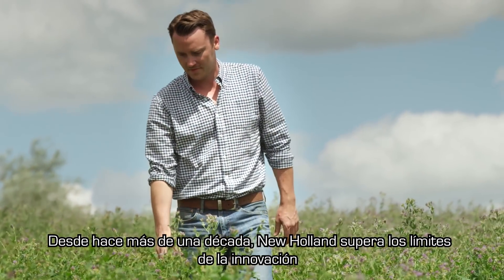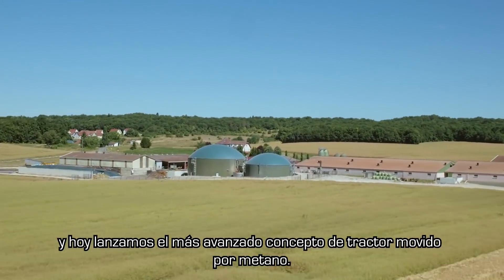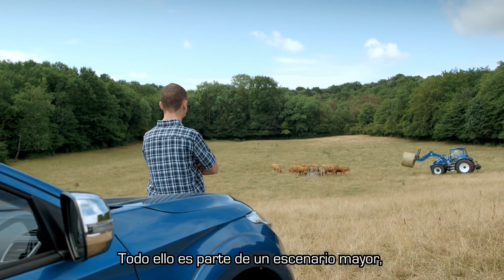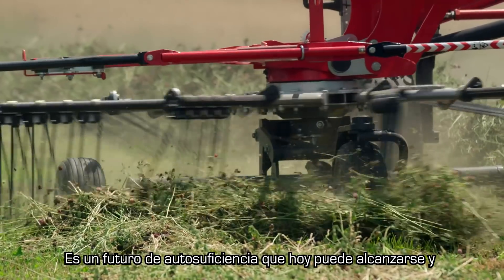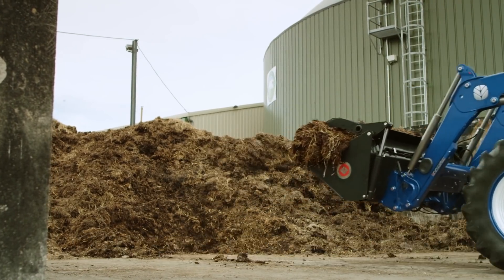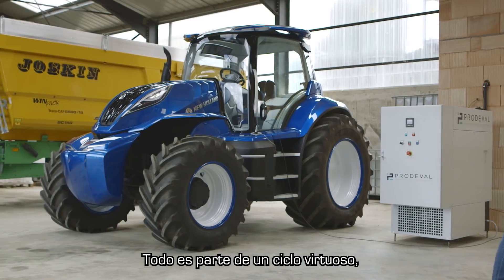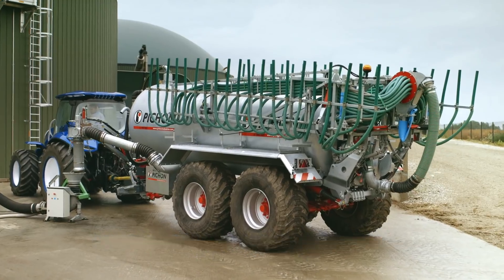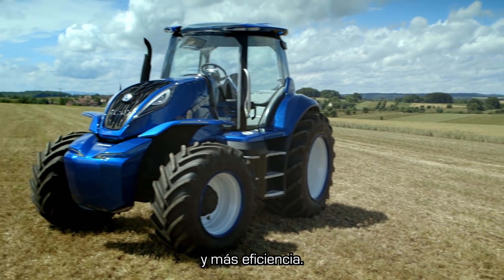El concepto de tractor alimentado por metano de New Holland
El tractor conceptual New Holland Methane Powered funciona como una parte integral de la Explotación Energeticamente Independiente. Y participa en cada etapa del ciclo de producción de energía. Funciona con Biometano, producido en explotaciones a partir de cultivos energéticos y utilizando residuos de cultivos, animales y alimentos.